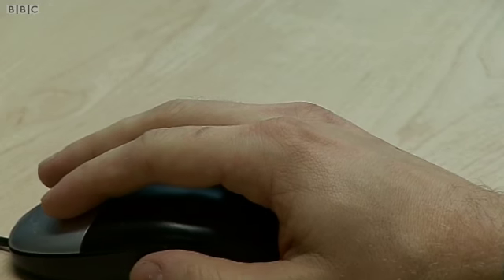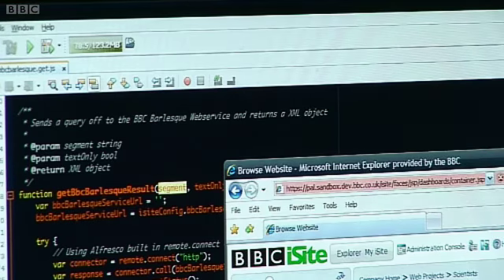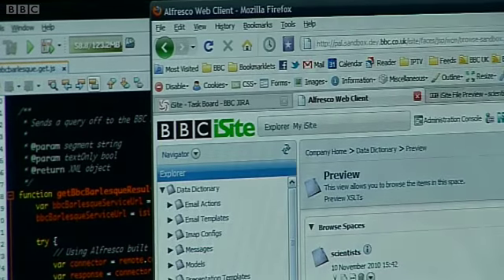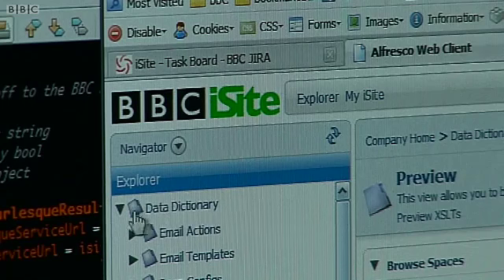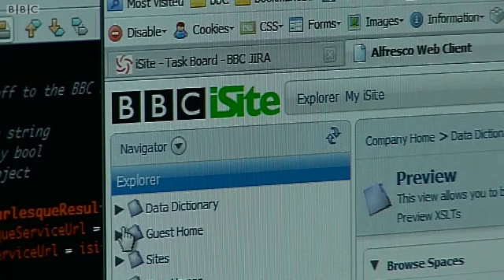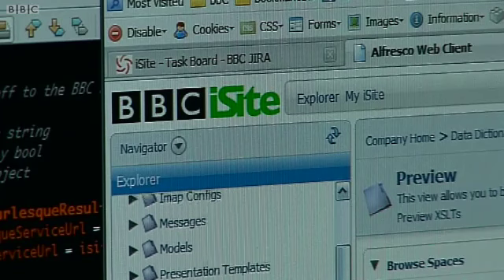Web Developer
Web Developers are helping to transform the BBC for the digital age. They are part of a world-class team working on products as varied and high profile as BBC iPlayer, the BBC News and Sports sites and the BBC Homepage to name but a few.

Among many other tasks, Web Developers provide tools to solve problems. For example, if a journalist wants to insert an iPlayer clip into the News website, a Web Developer will design a widget to make this possible. The job could also involve using coding to implement designs for websites.

People in this role are passionate about IT and the internet. Being well-versed in HTML, CSS and relevant programming languages is essential as well as being able to work well in teams and under pressure.